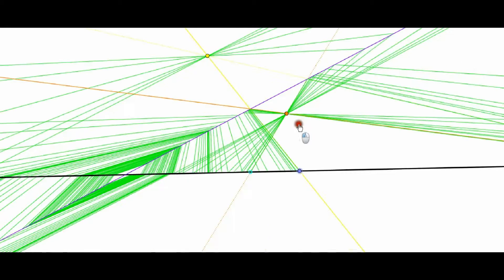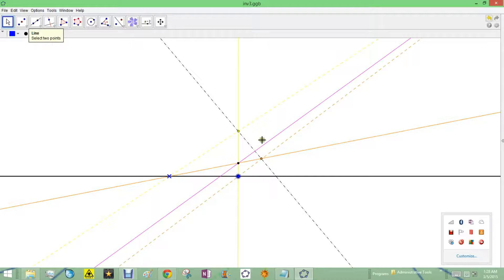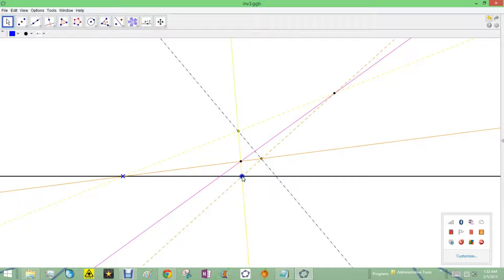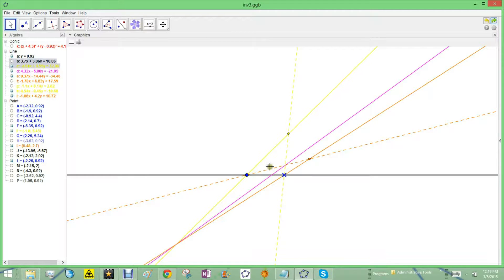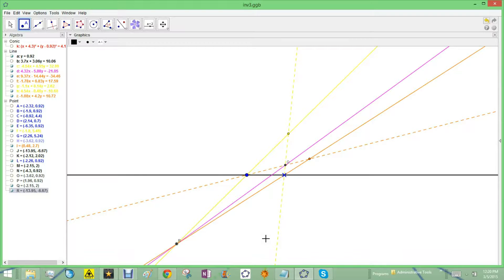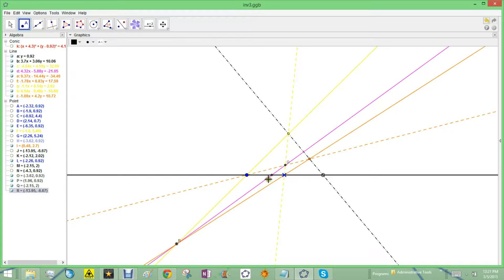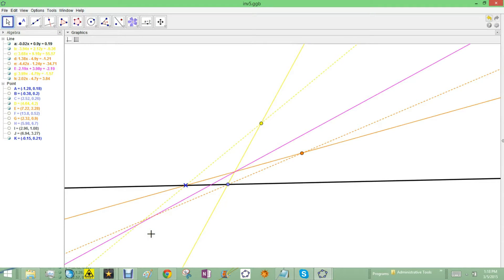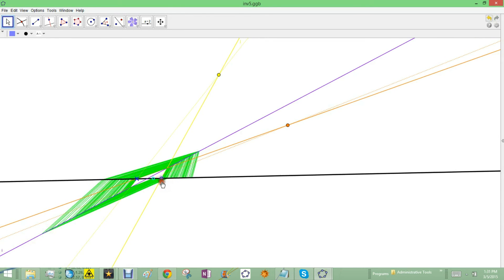Projective Geometry 12 Involutions Of The Line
We continue our study of projective transformations of the line, and study what configurations cause involutions. An involution is
a transformation which leaves positions unaltered, when applied twice. Interestingly,  our questions about involutions quickly
return us to the consideration of harmonic quadrilaterals.